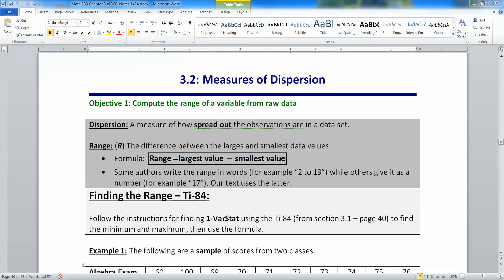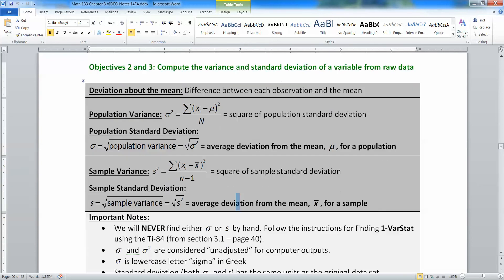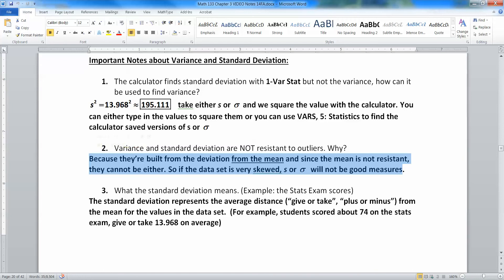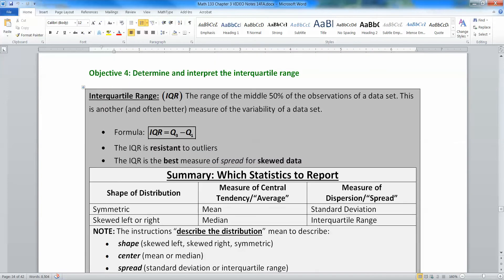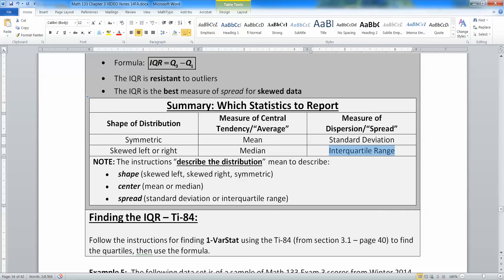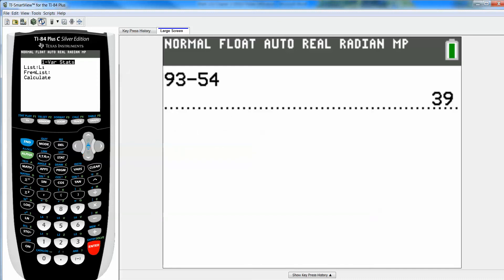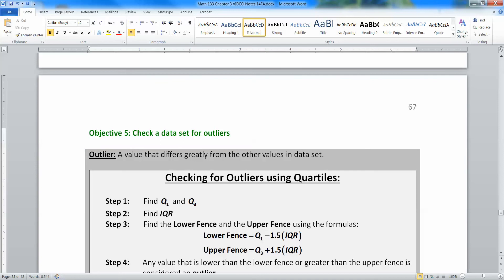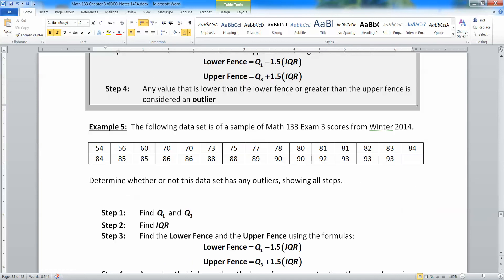3.4 - Part 5 of 5 - Math 133 Lectures FA16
Covers:
IQR
Outliers
Computing IQR and Outliers from a Ti-84
Computing IQR and Outliers from Computer Output